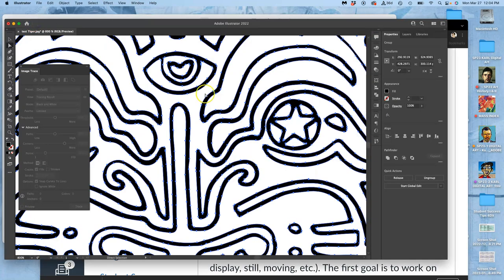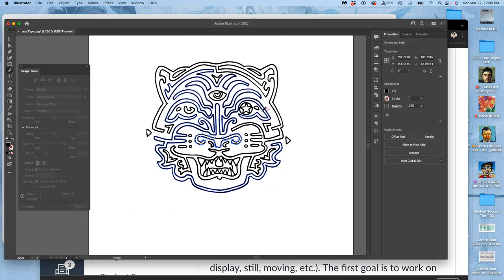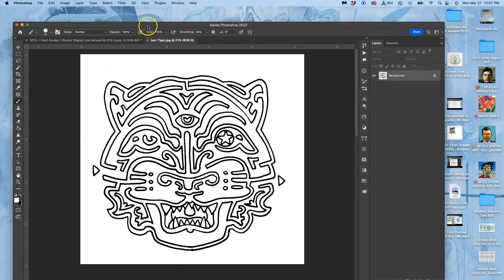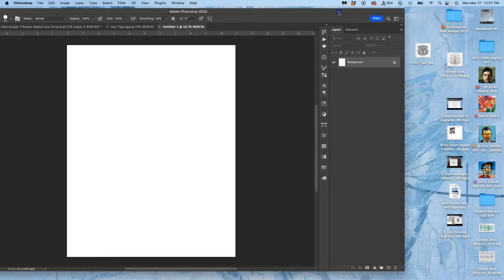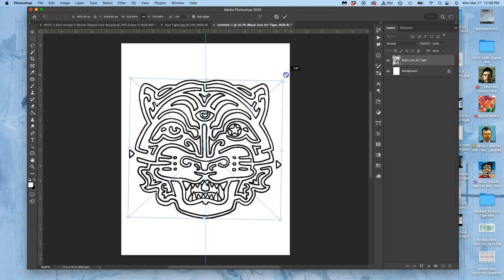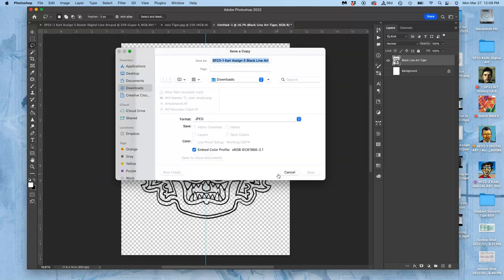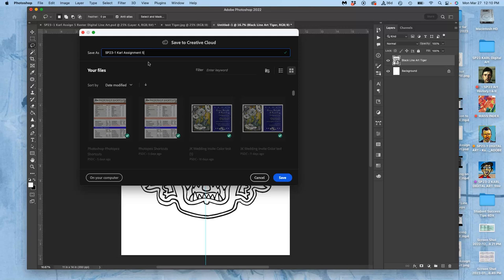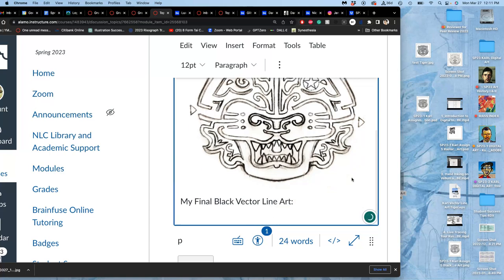4 Saving Your Clean Vector Line Art as an EPS file ADOBE